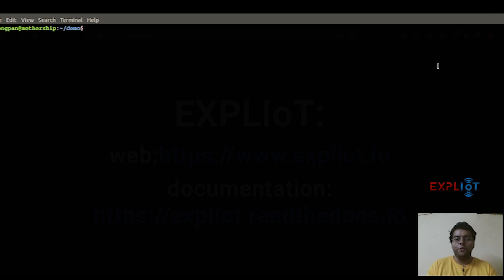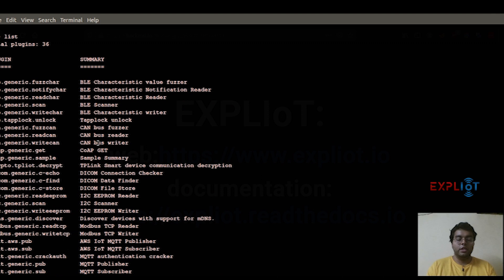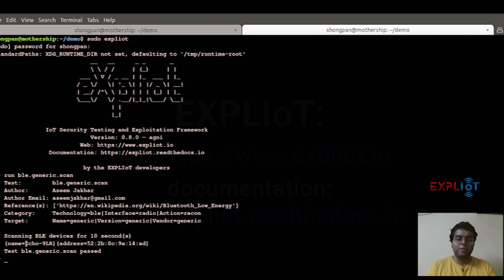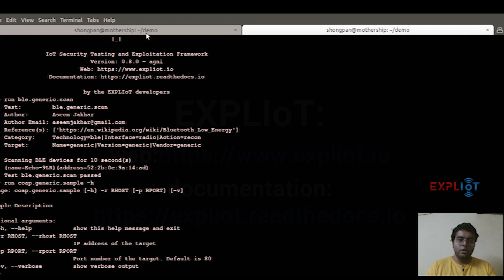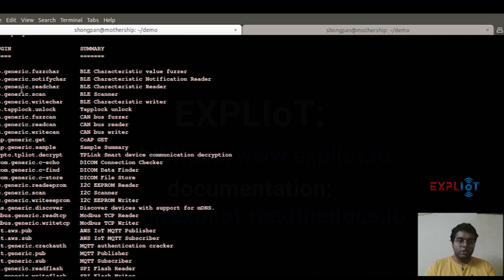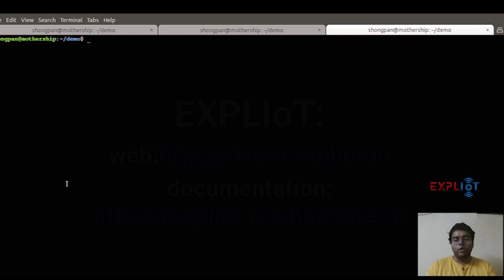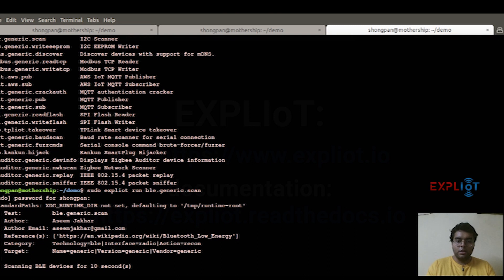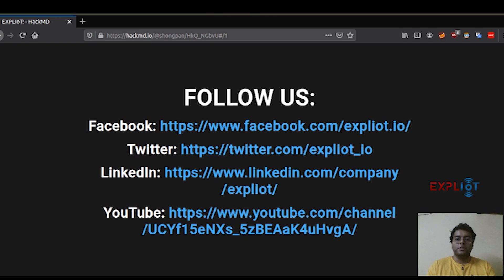Modes of Usage and Basic Commands | EXPLIoT: IoT Security Testing and Exploitation Framework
Get to know about modes of usage and basic commands to run the EXPLIoT framework.

About EXPLIoT:
A Framework for security testing and exploiting IoT products and IoT
infrastructure. It provides a set of plugins (test cases) which are used to
perform the assessment and can be extended easily with new ones.